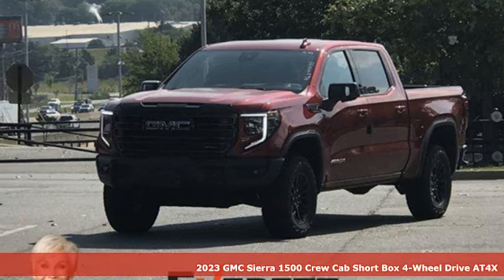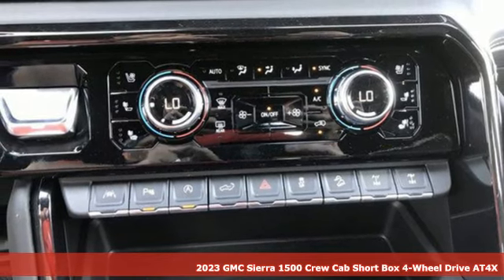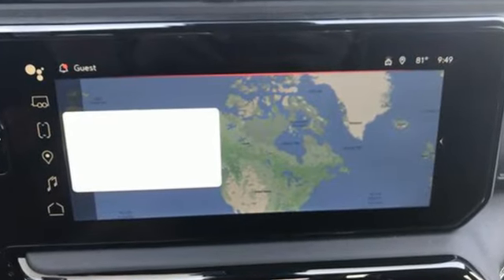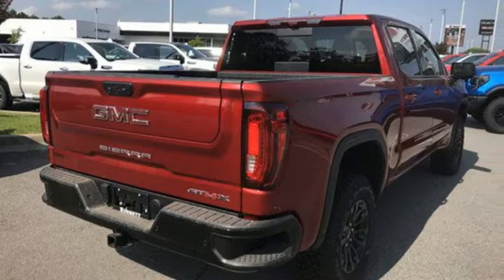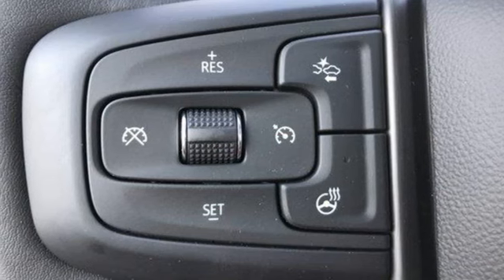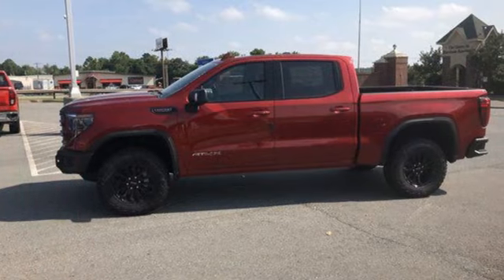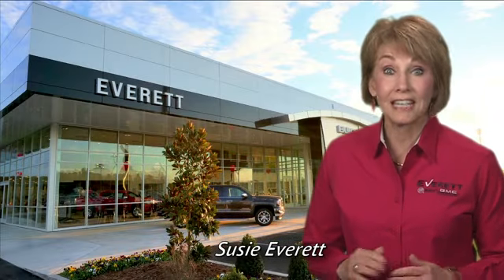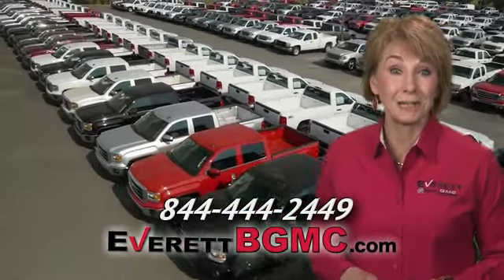New 2023 GMC Sierra 1500 Benton AR Bryant, AR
Year: 2023
Make: GMC
Model: Sierra 1500
Trim: 4WD Crew Cab Short Box AT4X
Transmission: Automatic
Color: Volcanic Red Tintcoat
Interior: Obsidian Rush
Stock #: PG277835
VIN: 3GTUUFEL6PG277835
Recent Arrival! Volcanic Red Tintcoat 2023 GMC Sierra 1500 AT4X 4D Crew Cab EcoTec3 6.2L V8 10-Speed Automatic 4WD DISCOVER THE DIFFERENCE! @ EverettBGMC.com, 10-Speed Automatic, 4WD, Obsidian Rush Leather, 12 Speakers, 120-Volt Bed Mounted Power Outlet, 120-Volt Instrument Panel Power Outlet, 16-Way Power Driver Seat Adjuster w/Lumbar, 16-Way Power Passenger Seat Adjuster w/Lumbar, 2 Charge/Data USB Ports Inside Center Console, 2 Type-C Charge-Only Rear USB Ports, 2 USB Ports, 3.23 Rear Axle Ratio, 4-Wheel Disc Brakes, ABS brakes, Air Conditioning, Alloy wheels, AM/FM radio, Apple CarPlay/Android Auto, Auto High-beam Headlights, Auto-dimming door mirrors, Auto-dimming Rear-View mirror, Automatic Emergency Braking, Automatic temperature control, Bed View Camera, Bose Premium Series w/12-Speaker System, Brake assist, Buckle to Drive, Color-Keyed Carpeting Floor Covering, Compass, Deep-Tinted Glass, Delay-off headlights, Driver door bin, Driver Memory, Driver vanity mirror, Driver-Selectable Full-Locking Front Differential, Driver-Selectable Full-Locking Rear Differential, Dual front impact airbags, Dual front side impact airbags, Electric Rear-Window Defogger, Electrical Steering Column Lock, Electronic Stability Control, Emergency communication system: OnStar and GMC connected services capable, Floor-Mounted Center Console, Following Distance Indicator, Forward Collision Alert, Front anti-roll bar, Front Bucket Seats, Front Center Armrest, Front dual zone A/C, Front fog lights, Front License Plate Kit, Front Pedestrian Braking, Front Prem Floor Liners w/Removable Carpet Insert, Front Rainsensing Wipers, Front reading lights, Front wheel independent suspension, Full Grain Leather Seat Trim, Fully automatic headlights, Garage door transmitter, Genuine wood dashboard insert, Genuine wood door panel insert, Gloss Black Header w/Drk Nickel Grille Insert Bars, GMC Connected Access Capable, HD Surround Vision, Heads-Up Display, Heated 2nd Row Outboard Seats, Heated door mirrors, Heated Driver & Front Outboard Passenger Seating, Heated front seats, Heated rear seats, Heated steering wheel, Heavy-Duty Air Filter, Hill Descent Control, Hitch Guidance, Hitch Guidance w/Hitch View, Illuminated entry, Integrated Trailer Brake Controller, IntelliBeam Automatic High Beam On/Off, In-Vehicle Trailering App, Keyless Open & Start, Lane Keep Assist w/Lane Departure Warning, LED Cargo Area Lighting, Low tire pressure warning, Memory seat, Multicolor 15" Diagonal Head-Up Display, MultiPro Audio System by Kicker (LPO), Navigation System, Not Equipped w/Steering Column Lock, Occupant sensing airbag, Off-Road Suspension, OnStar & GMC Connected Services Capable, Outside temperature display, Overhead airbag, Overhead console, Panic alarm, Passenger door bin, Passenger vanity mirror, Perimeter Lighting, Power Door Locks, Power door mirrors, Power driver seat, Power Front Passenger Windows w/Express Up/Down, Power Front Windows w/Driver Express Up/Down, Power moonroof, Power passenger seat, Power Rake & Telescoping Steering Column, Power Rear Windows w/Express Down, Power Sliding Rear Window w/Rear Defogger, Power steering, Power Sunroof, Power windows, Preferred Equipment Group 4SG, Premium audio system: GMC Infotainment System, Push Button Start, Radio data system, Radio: Premium GMC Infotainment Audio System, Rain sensing wipers, Rear Cross Traffic Braking, Rear Pedestrian Detection, Rear Prem Floor Liners w/Removable Carpet Insert, Rear reading lights, Rear seat center armrest, Rear step bumper, Rear Wheelhouse Liners, Rear window defroster, Remote keyless entry, Remote Vehicle Starter System, Safety Alert Seat, Security system, SiriusXM w/360L, Speed control, Speed-sensing steering, Split folding rear seat, Spray-On Pickup Bed Liner w/AT4X Logo, Steering Wheel Audio Controls, Steering wheel mounted audio controls, Tachometer, Telescoping steering wheel, Theft Deterrent System (Unauthorized Entry), Tilt steering wheel, Traction control, Trailer Ca

Address:
21099 Interstate 30